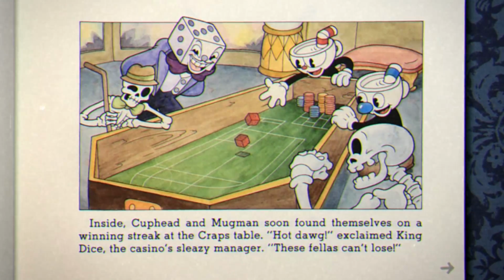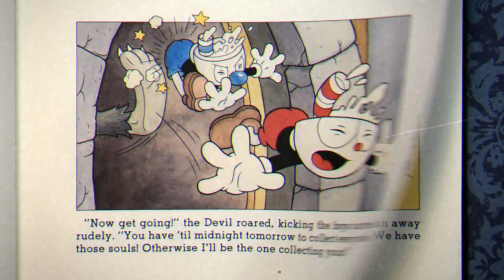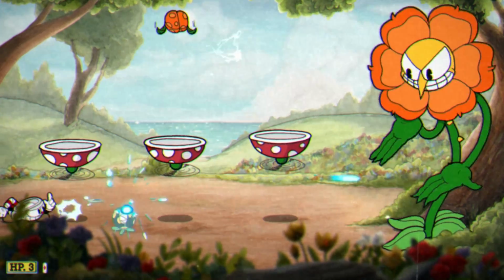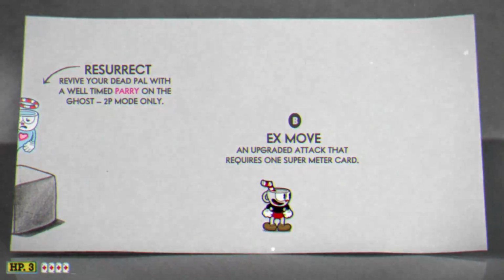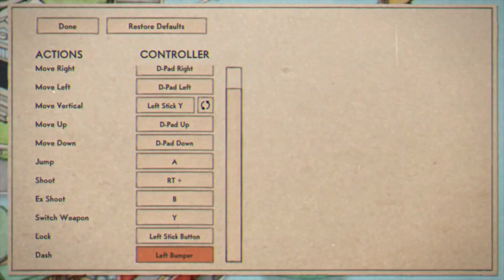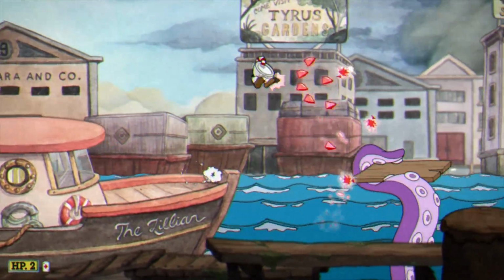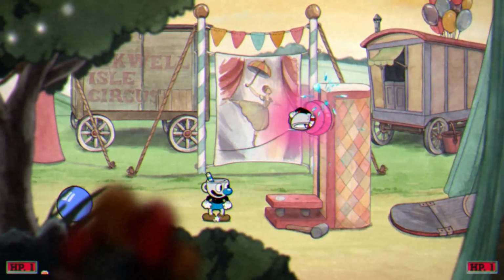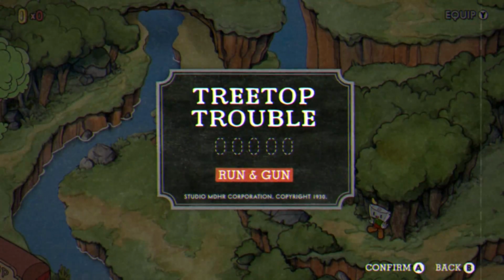Tips and Tricks - 5 Tips for Cuphead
These are 5 Tips for Cuphead. Studio MDHR brought back the handdrawn animations of old-timey cartoons in this thrilling Run and Gun Shooter! We have 5 tips to ensure your survival! Be sure to watch Tips and Tricks live on Mixer, Every Tuesday at 3pm Pacific/6pm Eastern